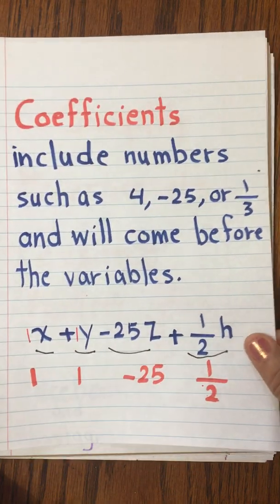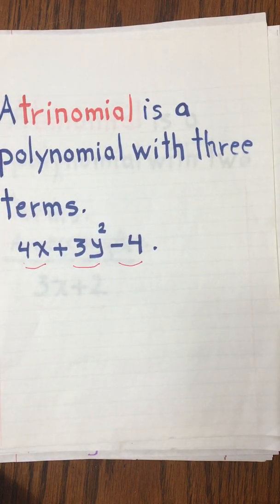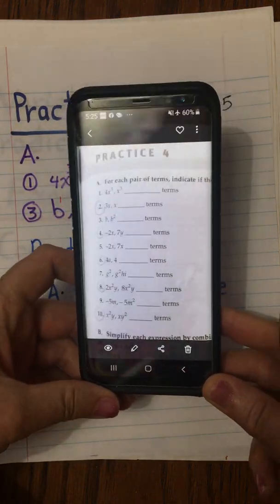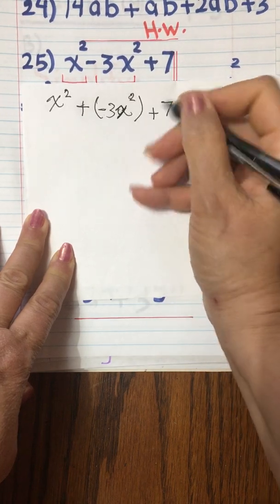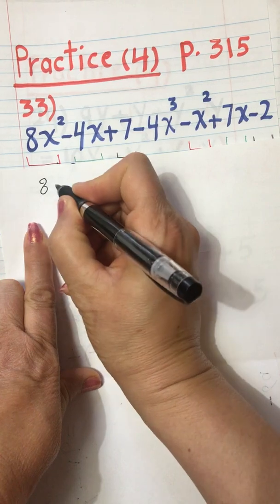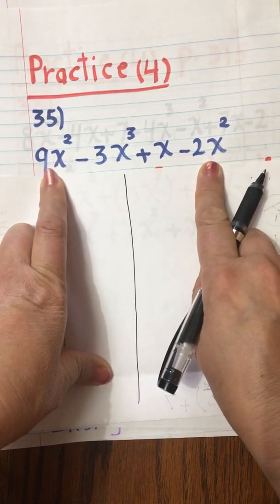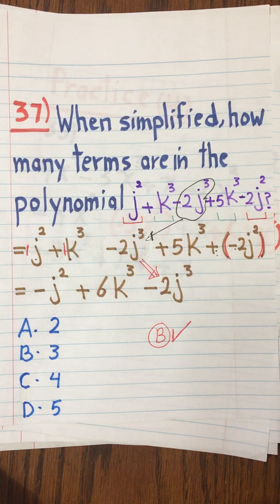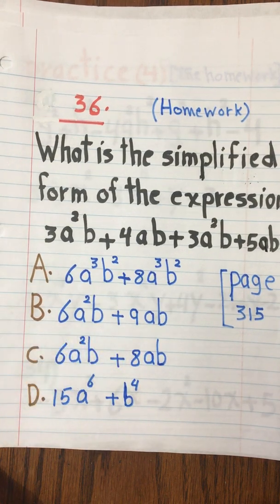Simplify Polynomials (Lesson 2) (part 1)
Math lesson for Eoc students about simplify polynomials.